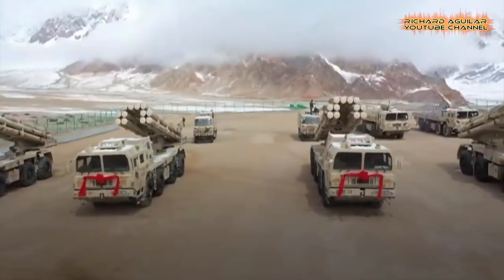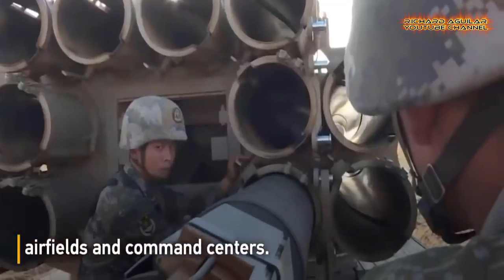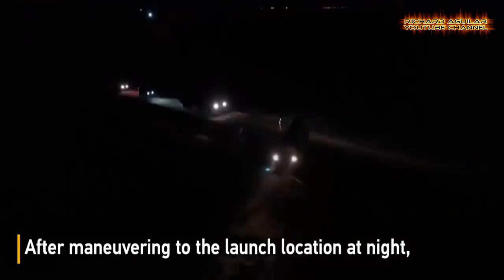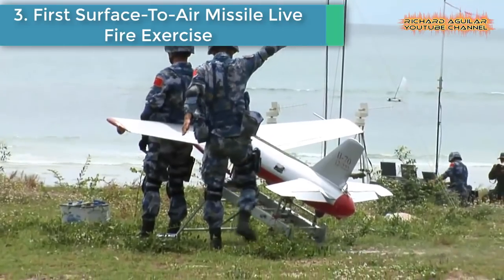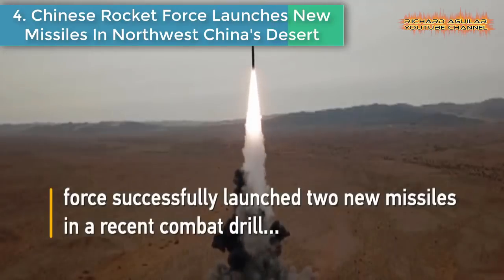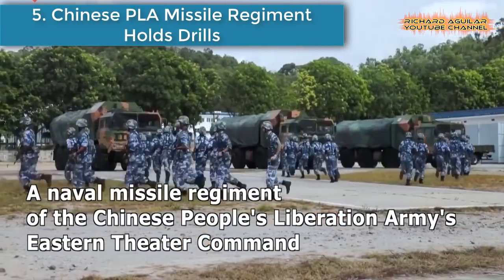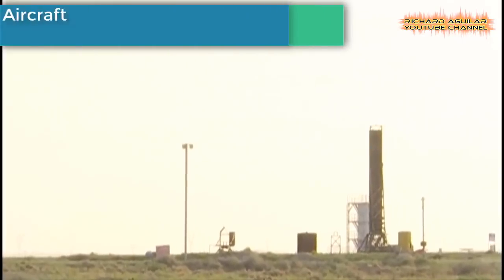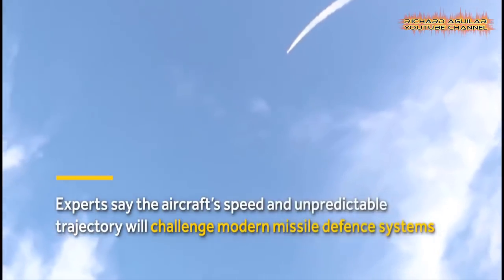Shocking Live Fire Test Of China’s Most Advanced Long-Range Missiles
In this video, let’s talk about China’s most shocking military technologies in action. But what you are going to see in here is something that is at another level. In this video, you will see the most unbelievable actual footages of live fire tests of China’s Most Advanced Long-range missiles.